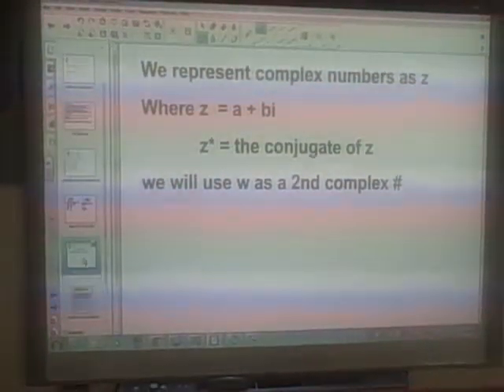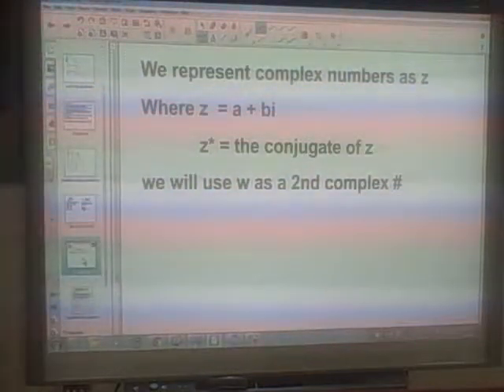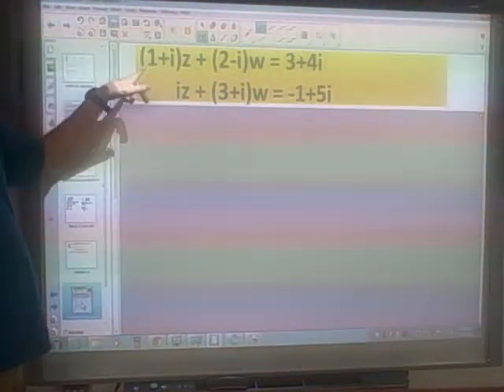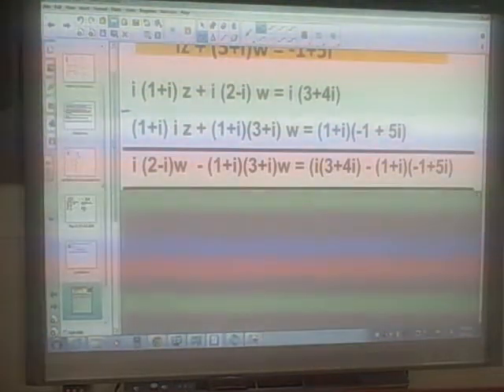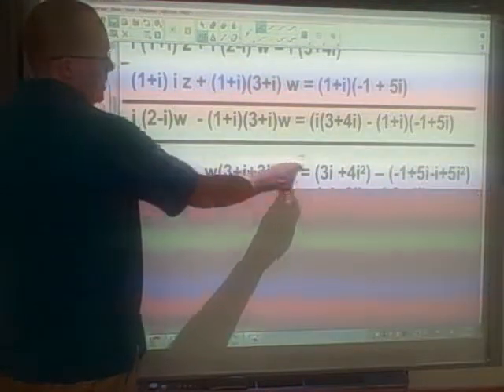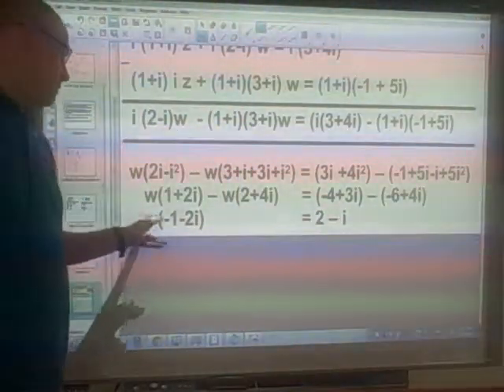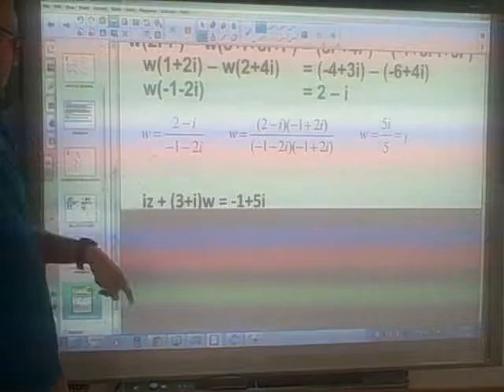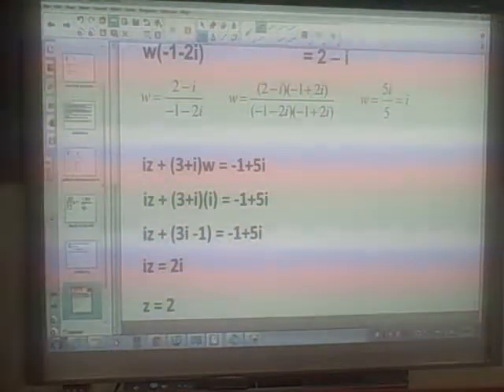AICE 2 Lesson 16.1B Systems of Equations with Complex Numbers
systems of equations with complex numbers